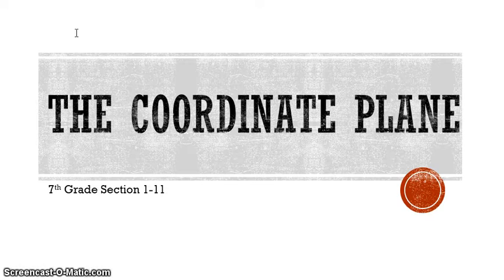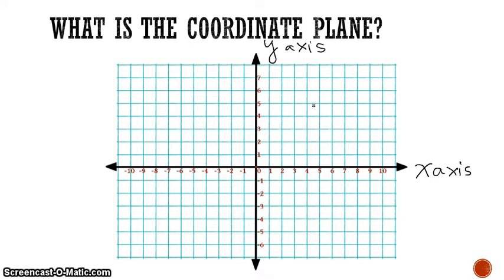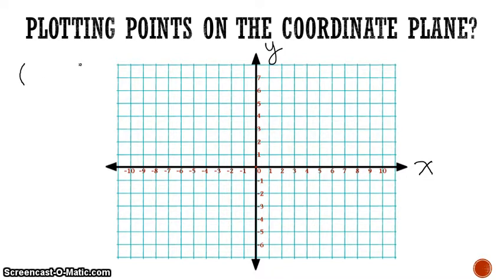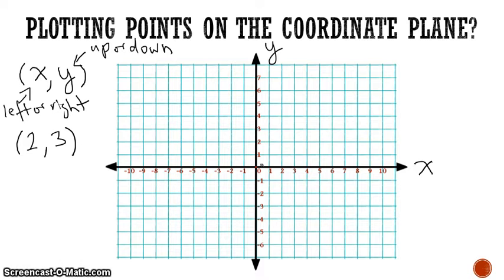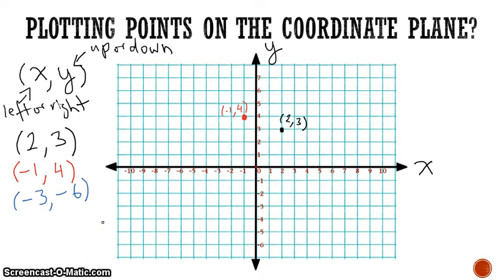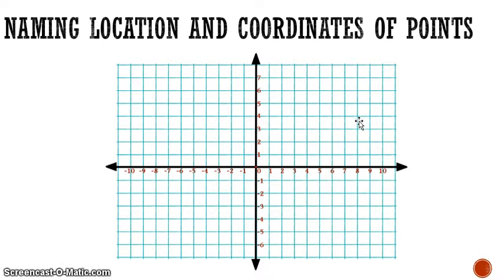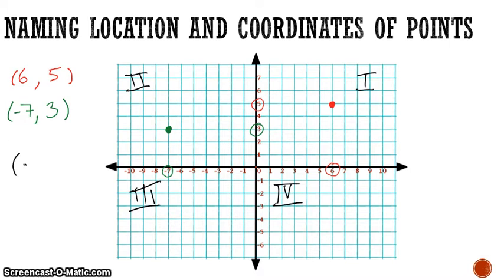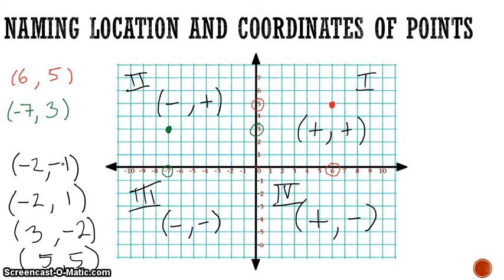7th 1-11 video